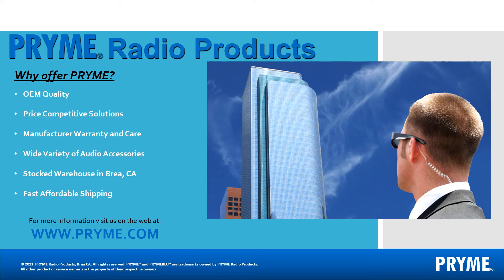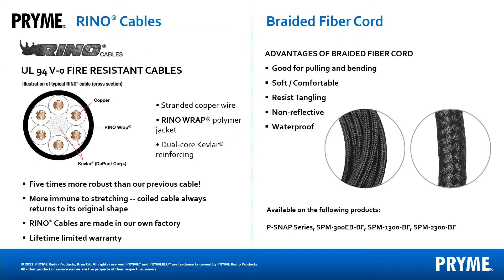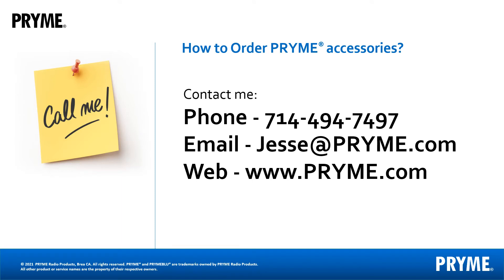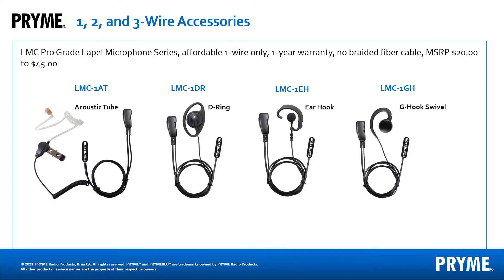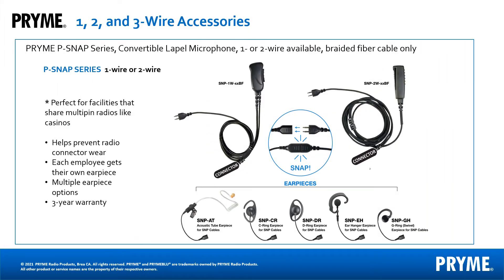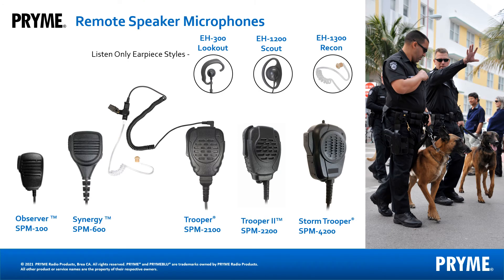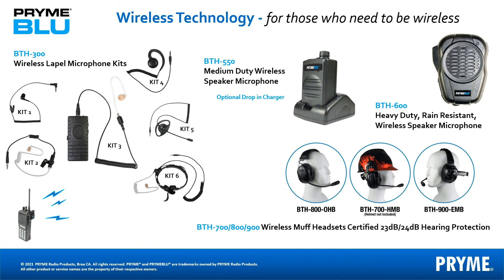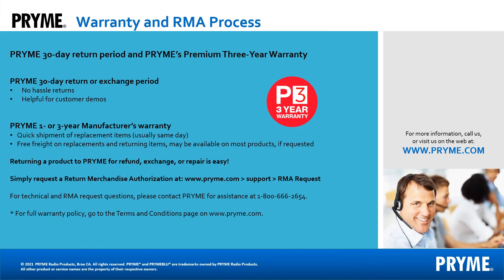Pryme® Radio Products 2021 Introduction Video for Dealers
PRYME® Radio Products have been manufacturing two-way radio audio accessories for over 25 years.  PRYME® Radio Products main Sales Office in Brea, CA stocks accessories compatible with Motorola, Kenwood, ICOM, Hytera, L3HARRIS, and older radios brands.  These accessories include Remote Speaker Microphones, Lapel Microphones, Listen Only Earpieces, Quick Disconnect adapters, Wireless Accessory adapters, wireless audio adapters, Dual Earmuff Headsets, and other specialty audio accessories.

PRYME also manufactures audio accessories for smart devices using Push-to-talk apps like Zello, ESChat, and Wave.  PRYME sells to two-way radio brands and dealers as well as to the public.